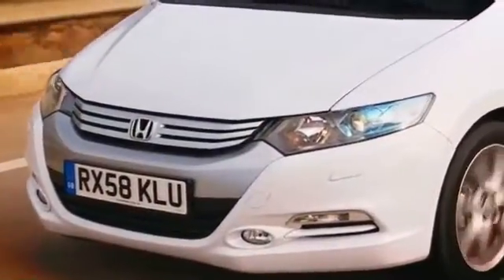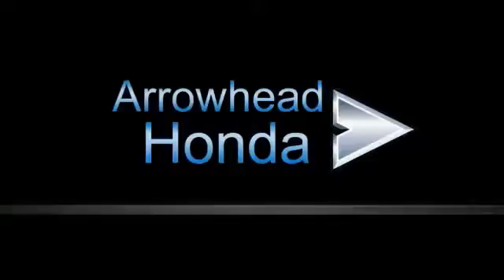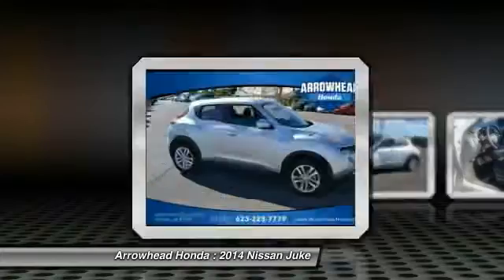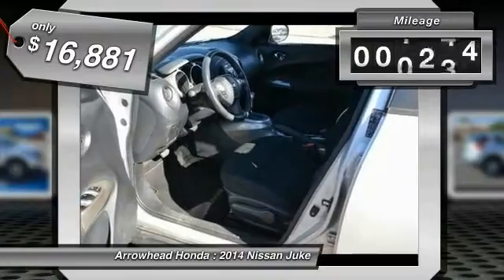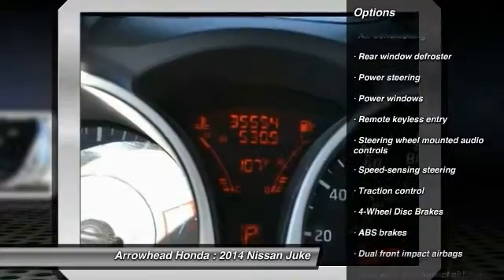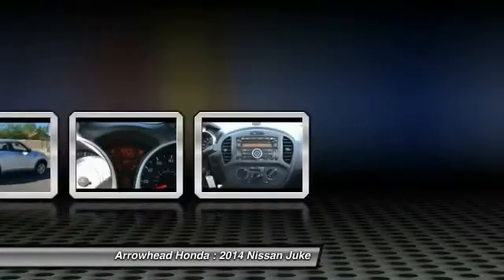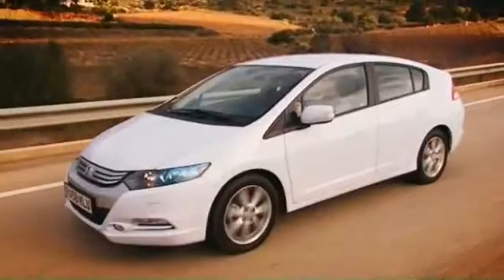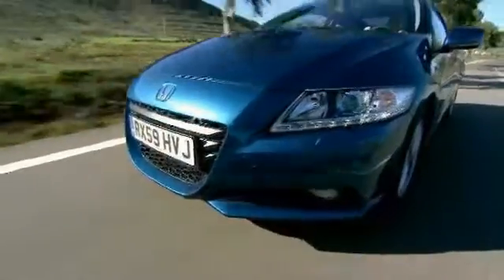2014 Nissan Juke Peoria AZ H3527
2014 Nissan Juke

Arrowhead Honda
8380 West Bell Road

Your lucky day! You'll NEVER pay too much at Arrowhead Honda! Is selling this Brilliant Silver NissanJuke in Peoria. Are you interested in a simply outstanding SUV? Then take a look at this beautiful-looking 2014 Nissan Juke. Take some of the worry out of buying an used vehicle with this one-owner creampuff. Call, click, or stop by, we don't expect this vehicle to stay on the lot for long!